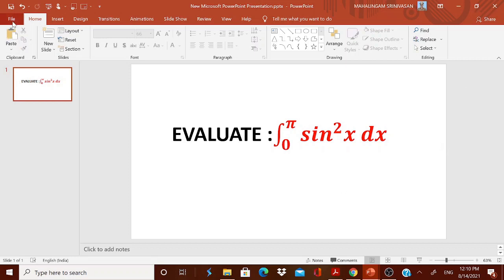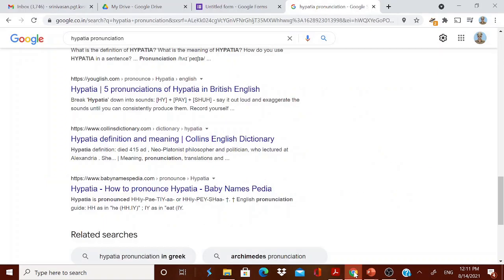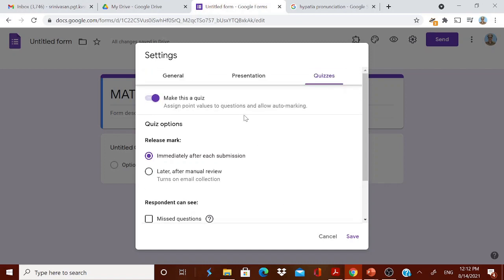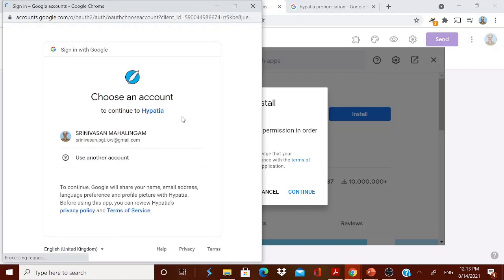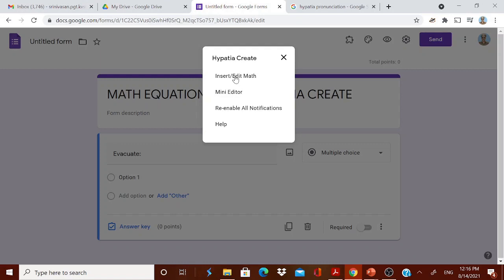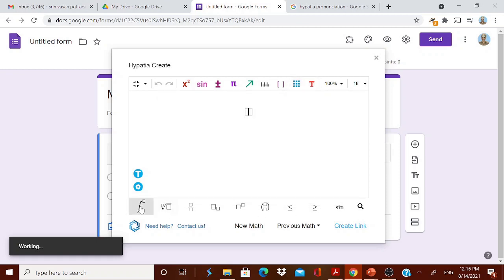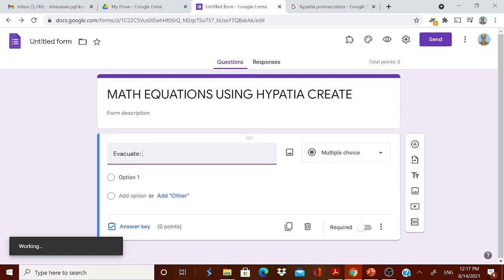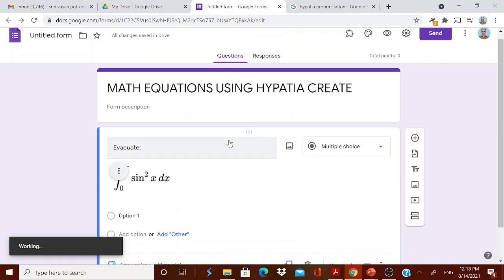Math Equations using Hypatia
Video series on 'Online Classes Made Classic' by M Srinivasan, Training Associate (Maths), KVS, ZIET, Mumbai
Video Tutorial on how to type Math Equations in google forms using the Hypatia center extension.